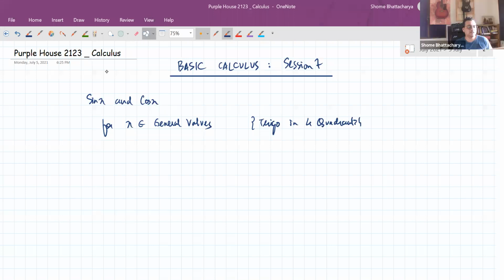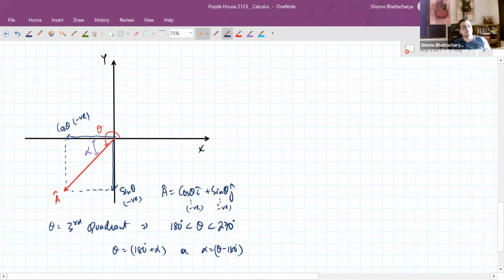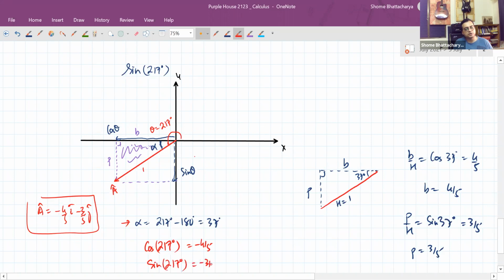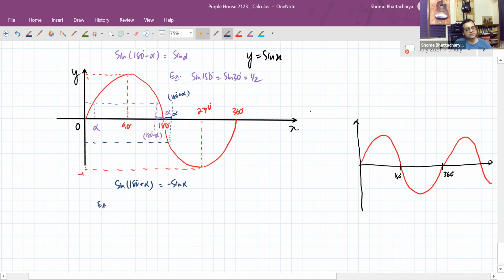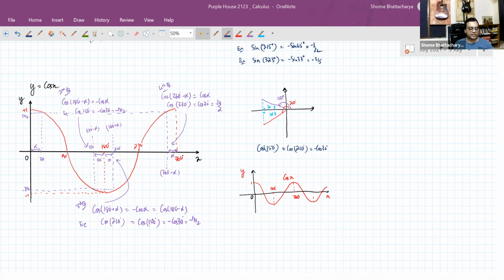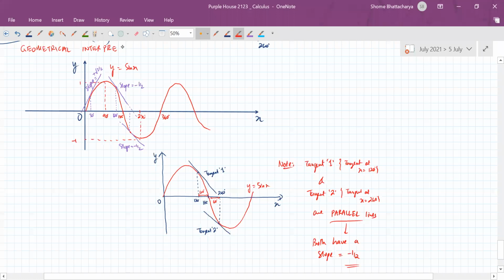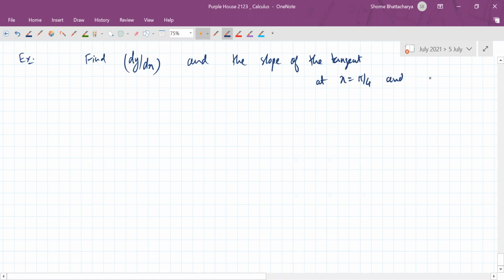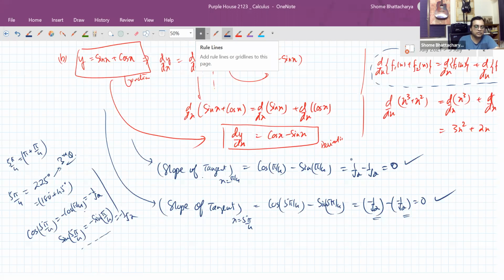Calculus 7,11th,Purple House(21-23),Date-05-07-21,By-Shome Bhattacharya